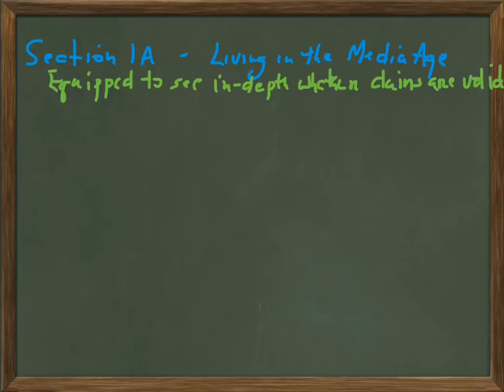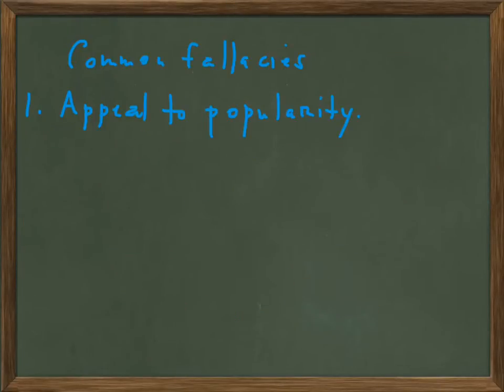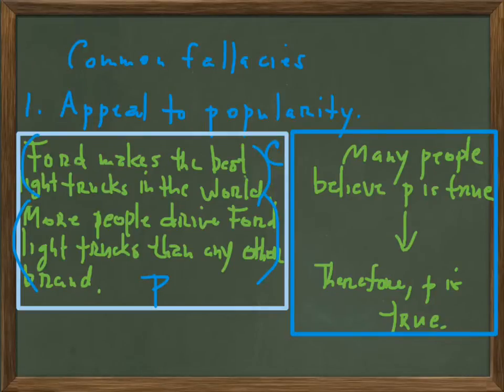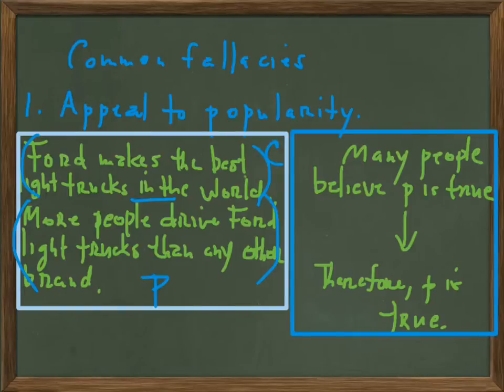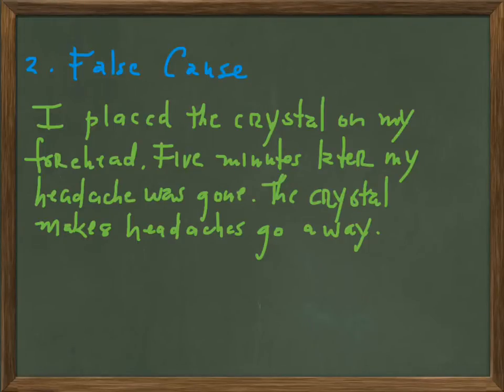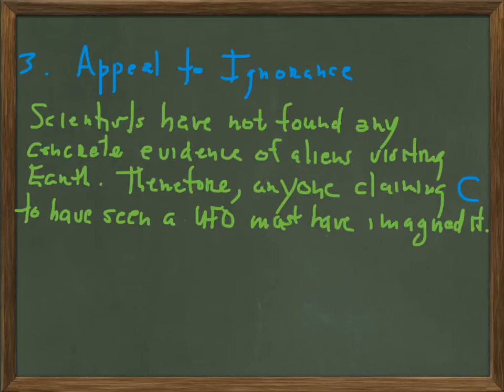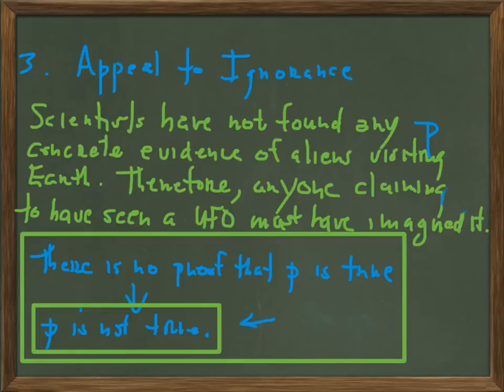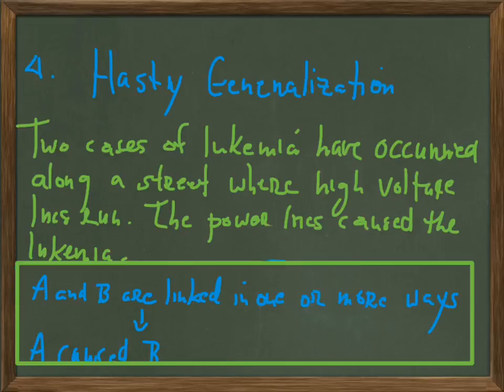Section 1A-1 Living in the Media Age: fallacies in arguments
Fallacies in arguments